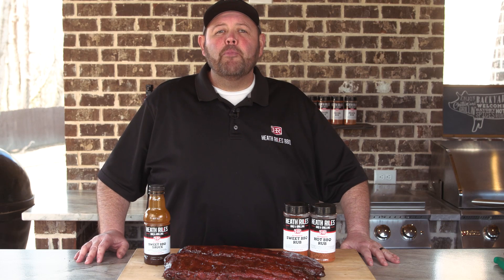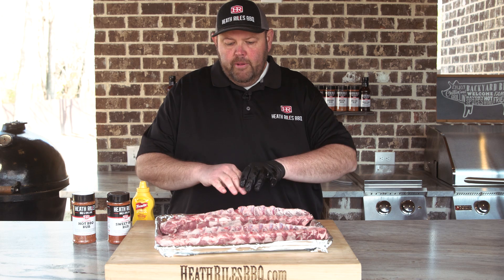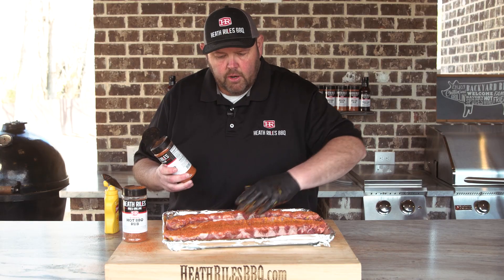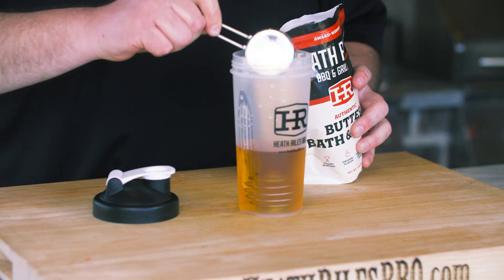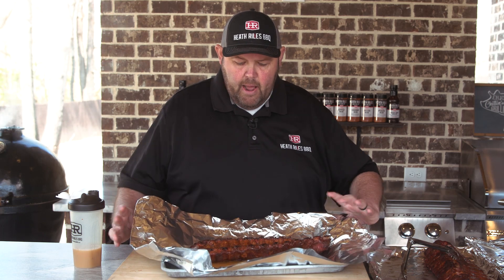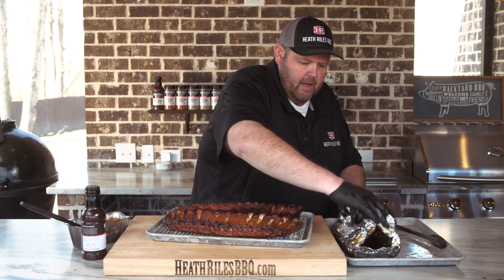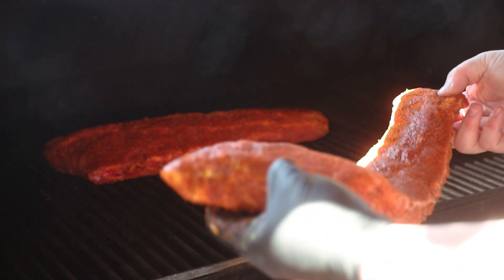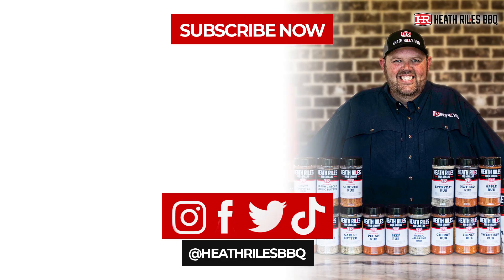How to Make Competition Style Baby Back Ribs w/ Cary Chasteen | Heath Riles BBQ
Do you want to learn how to make ribs that could knock the socks off any BBQ judge? My Competition Style Ribs are a universally friendly recipe that even an expert pitmaster will appreciate. These ribs have all my favorite BBQ flavor profiles; sweet, savory, and a little Mississippi heat. This recipe guarantees some of the juiciest smoked ribs you’ve ever tried. Don’t just take my word for it. Fire up the grill and make some for yourself. You won’t be sorry!

• Prairie Fresh Pork Ribs
• Victorinox Fibrox Pro 6-inch Curved Boning Knife
• Royal Oak Charcoal

INGREDIENTS:
• Heath Riles BBQ Hot BBQ Rub
• Heath Riles BBQ Sweet BBQ Rub
• Heath Riles BBQ Butter Bath and Wrap
• Heath Riles BBQ Sweet BBQ Sauce
• Mustard
• Prairie Fresh Baby Back Pork Ribs

DIRECTIONS:
1. Get your grill up to temperature of approximately 275º.
2. Skin the membrane off of your baby back ribs and trim any excess fat.
3. Coat your ribs in mustard, or whichever binder your prefer, and coat both sides of your ribs in Heath Riles BBQ Sweet BBQ and Hot BBQ Rubs. Let it rest for 15 minutes.
4. Place the ribs on your grill unwrapped for 2 1/2 hours. Spritz your ribs once every hour. We used water to spritz, but you can use whatever you like. We also placed another block of wood on our charcoal every hour, as well.
5. Create your butter bath using Heath Riles BBQ Butter Bath and Wrap. It's 3/4 of a cup of Apple Juice and 1/4 of Butter Bath and Wrap per slab of ribs. We had two slabs, so we used 1 1/2 cups of apple juice and 1/2 cup of butter bath. Shake in your mixer bottle.
6. Take your ribs off of the grill. Place ribs in double wrapped aluminum foil meat side down, and pour 1/2 of your butter bath on each slab of rib. Place your ribs back on the grill for 1 hour, or until they reach an internal temperature of 204-208º.
7. Take your ribs off the grill and out of the foil. Glaze both sides of your ribs with Heath Riles BBQ Sweet BBQ Sauce and lightly dust the meat side of your ribs in Heath Riles BBQ Sweet BBQ Rub. It's called "muddy style" - a Memphis BBQ staple. Place back on your grill for about 20 minutes to carmelize.
8. Enjoy!

• 75x BBQ Grand Champion,
• 2022 Memphis in May World Rib Champion